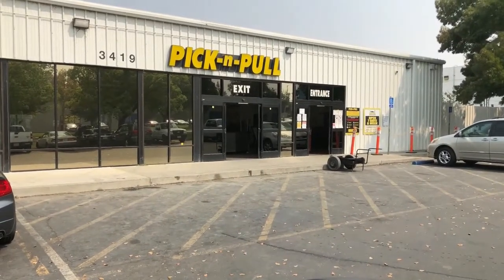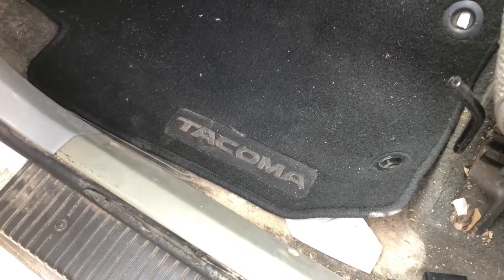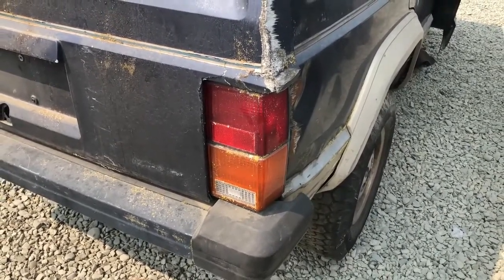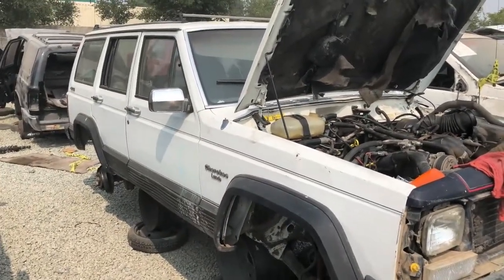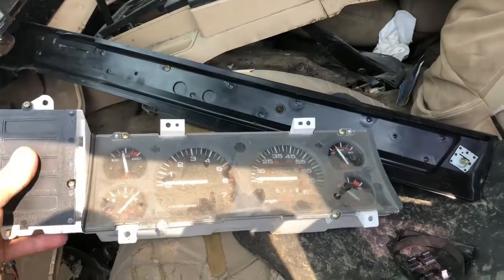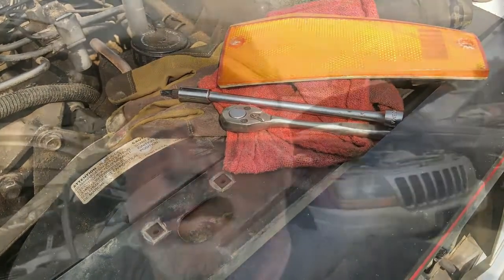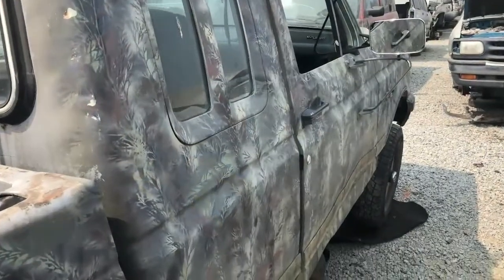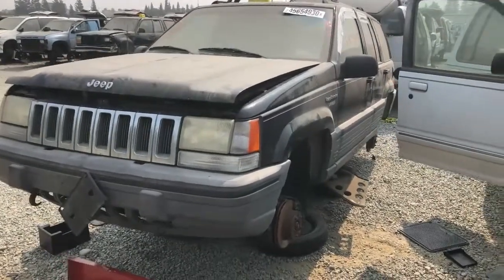Jeep Comanche and Jeep Cherokee XJ "Junkyard Parts Run". A day in the wrecking yard...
Jeep Comanche and XJ "Junkyard Run". A day in the wrecking yard looking for elusive Jeep parts. Join me on this silly "unscripted" flown by the seat of my pants adventure...